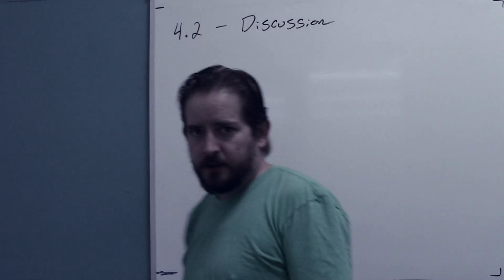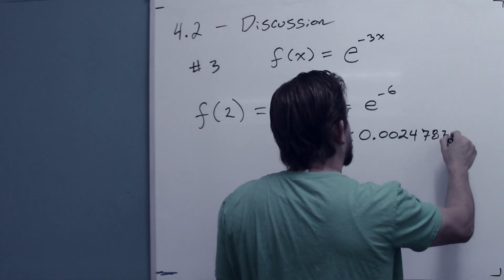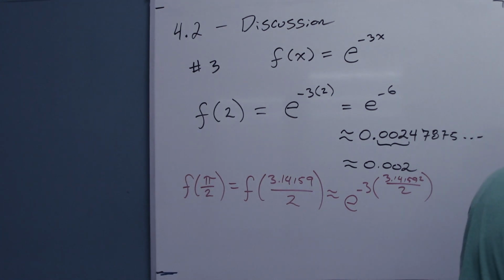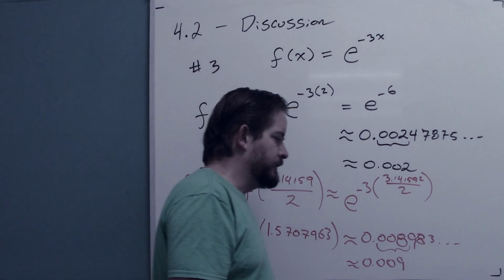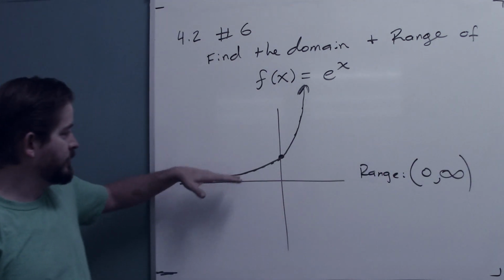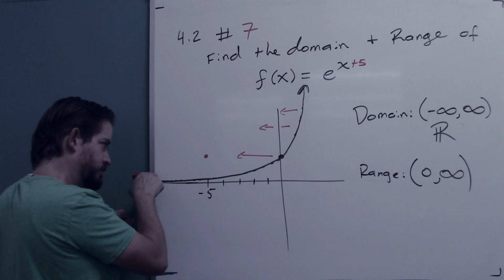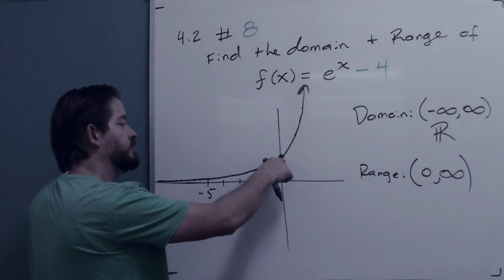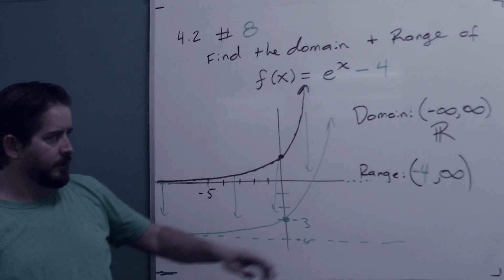126 - Discussion - 4.2